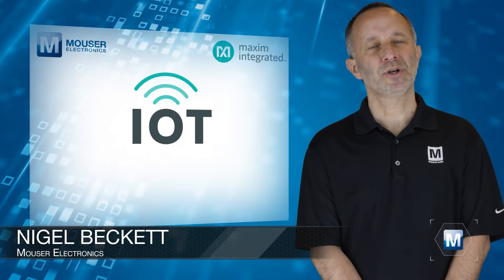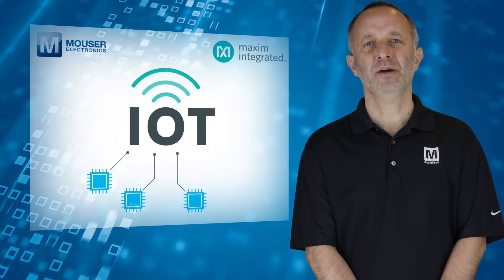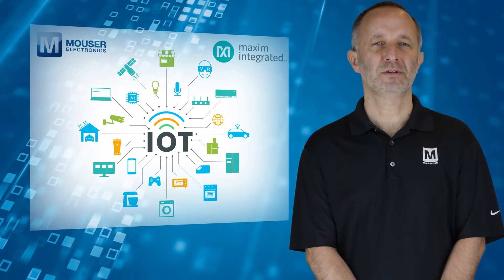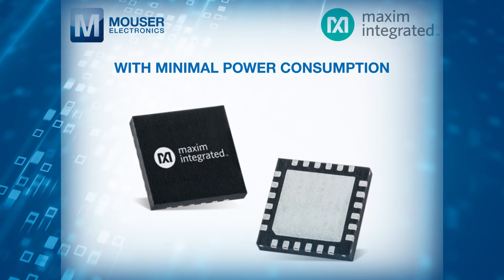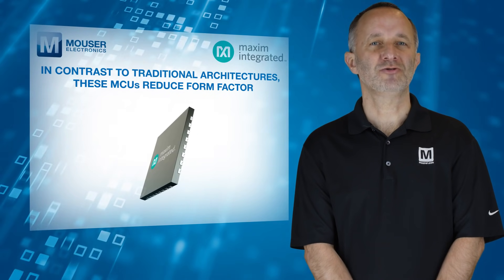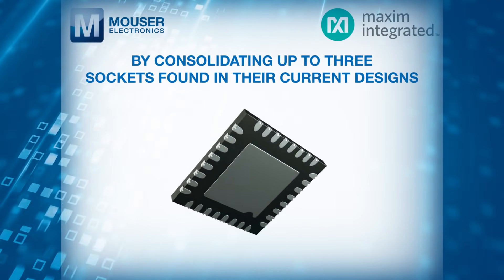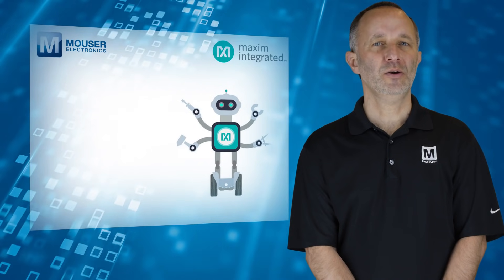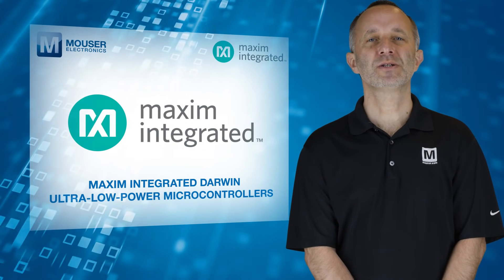Maxim Integrated DARWIN Ultra-Low-Power MCUs | Featured Product Spotlight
As IoT applications become more advanced, complex, and with more MCUs, the need for smaller sizes and longer battery life increases. The Maxim Integrated DARWIN Ultra-Low-Power ARM® MCUs have up to 3MB flash, 1MB SRAM, strong security features, wireless protocols such as BLE 5, and ultra-low-power active/retention modes.